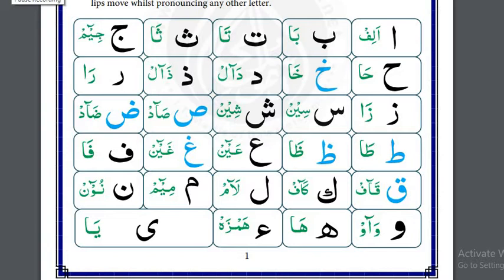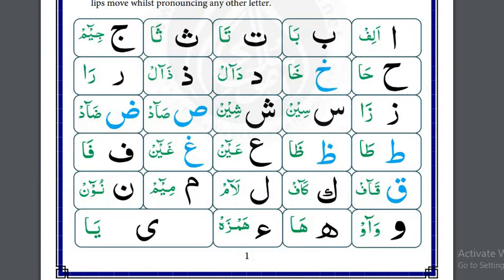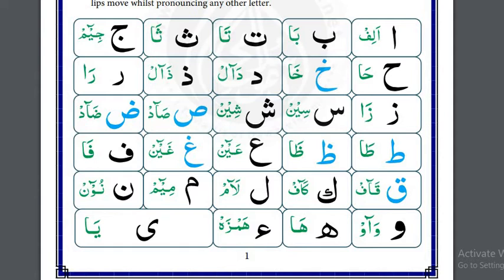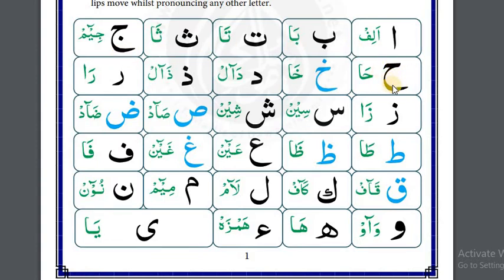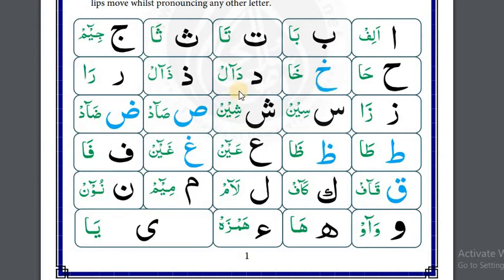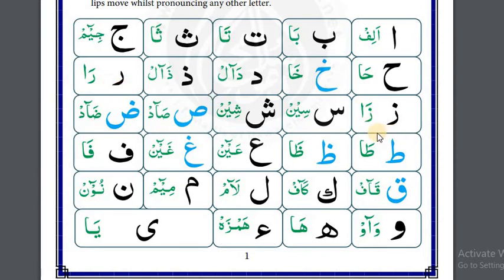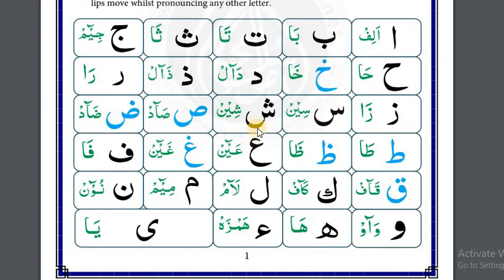Madani Qaida in English Basic Full | Lesson 1- Part 01 In English.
Madni  Qaida in English Basic Full  | Lesson 1Part 02 In English.Madni  Qaida | Lesson 1| Part 01 In English| Urdu/Hindi|Qura'n Learn|Quran Classes on Youtube.